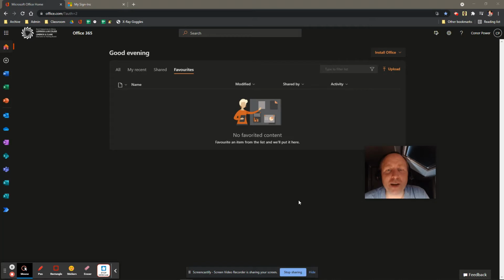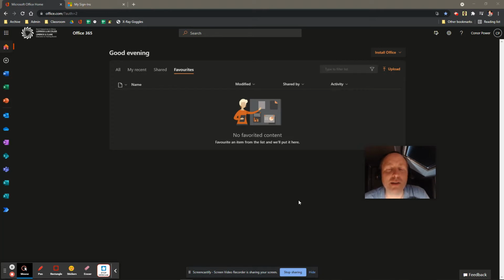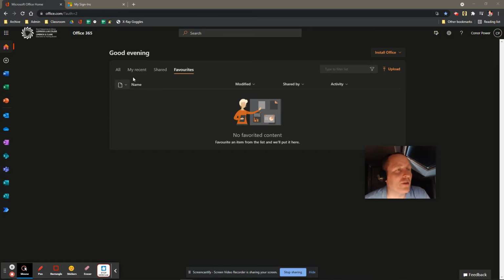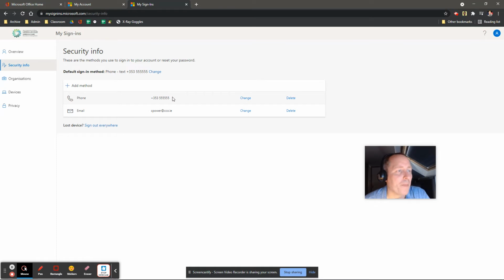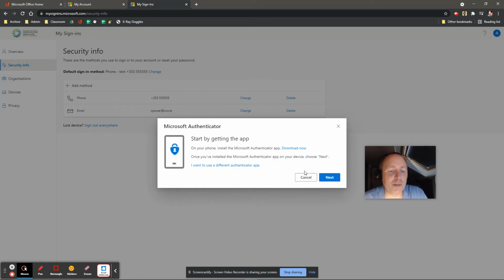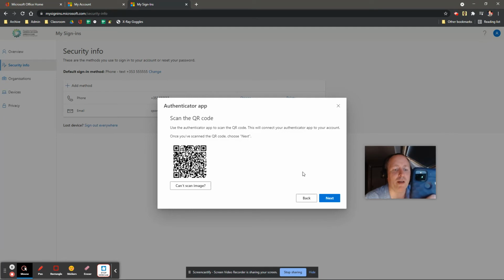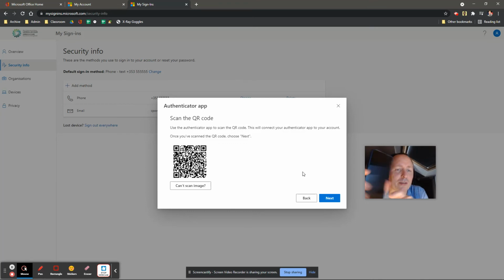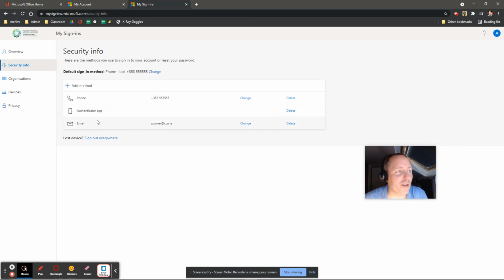MFA on LCETB Accounts